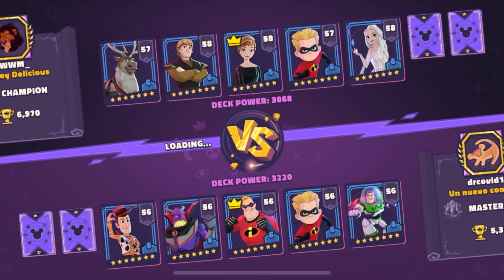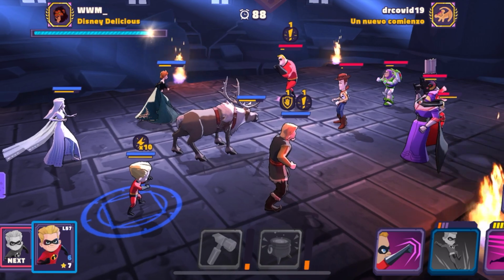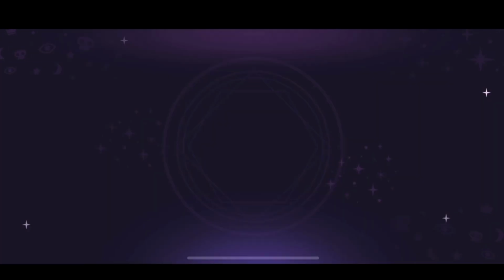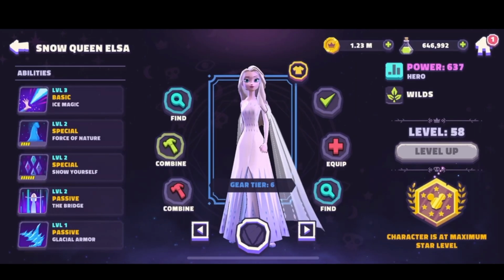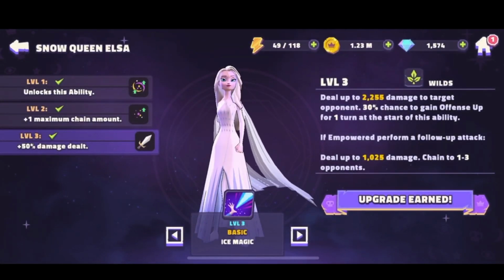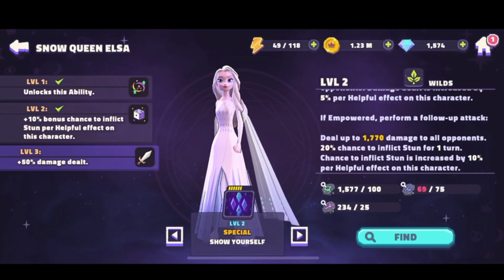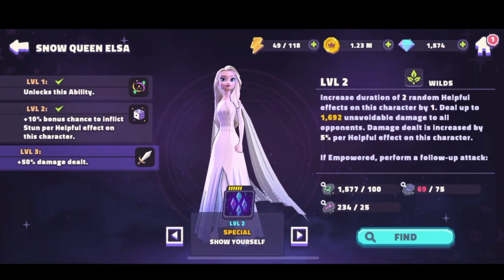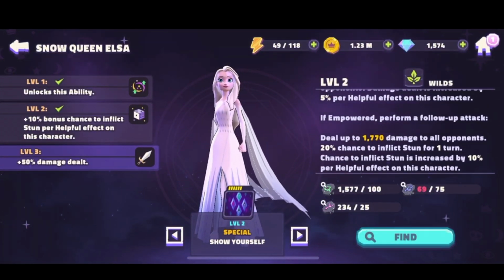Elsa gear 6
Elsa gear 6 Game play!